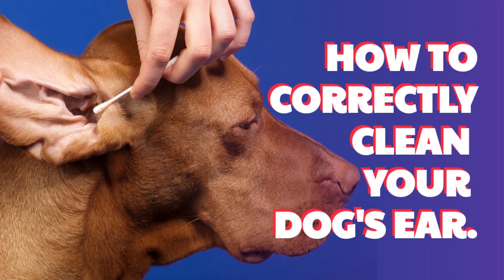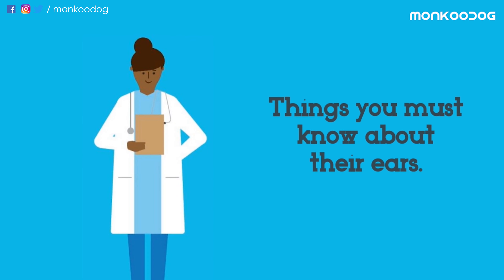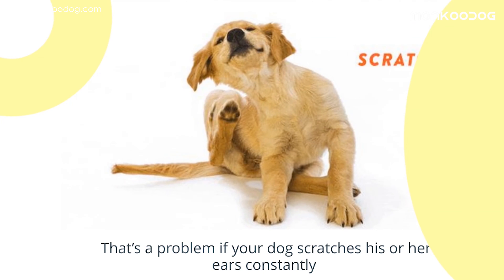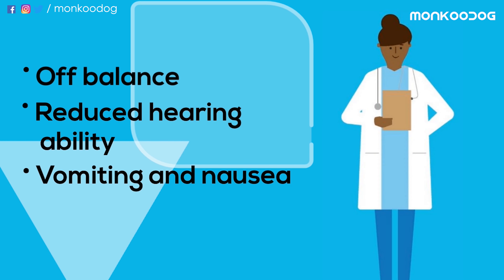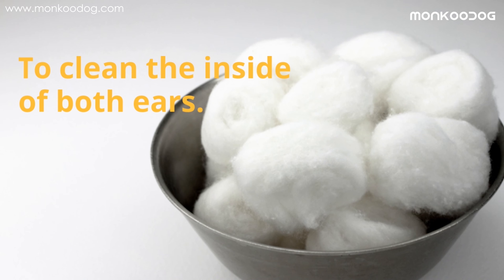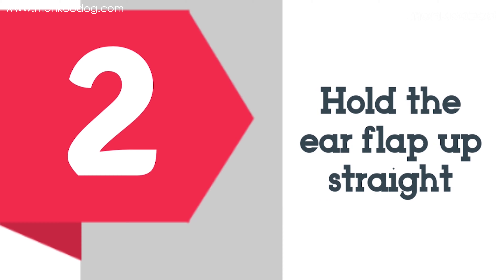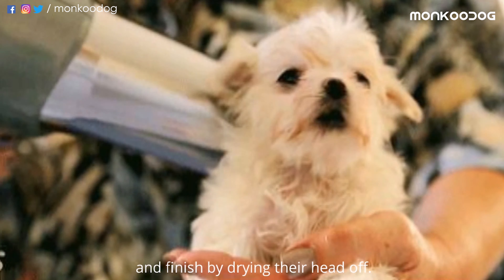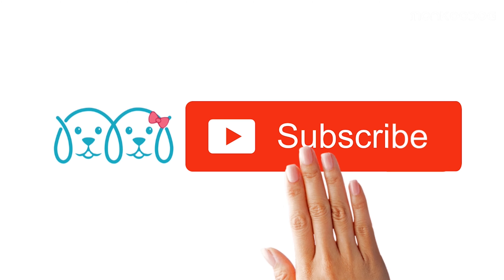How to Clean Your Dog's Ear in 5 Simple Steps || Avoid ear infection in dogs ll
Every human clean their ears on time and by themselves but dogs can't clean their ears by themselves. doggrooming is one of the essential practice for their healthy life. As they have every sensitive ears, Today Monkoodog will should know howtocleanyourdogsear correctly without damaging their ear step-by-step in five easy steps at home like professionals.

US people buy Ear Cleaning Solution

This is very true that they are vulnerable to ear infections. Luckily, it's simple to scrub their ears at home.There are a few vital things that you must need to know about dogs’ ears:

First. They’re sensitive so that they need a regular checkup to avoid infections.
Second. They don’t like getting their ears cleaned, so you have to work little hard with them.
Third. If you don’t do it the right way, you’ll cause some serious harm.
Fourth. Never use Q-tips to clean the ears neither of small dogs nor big dogs because they can damage the eardrum.
Fifth. Don’t forcefully insert the nozzle of the bottle inside the ear and never pour the solution straight down in the vertical ear canal. Just pour it along the sidewall of the ear.

This question must have come into your mind many times. So today, i'll answer you question - Why cleanse a dog’s ear?

That’s a problem if your dog scratches his or her ears constantly because the bacteria or yeast has bred in their ears. Continuous scratching can result in lesions and open wounds. So, It is necessary to treat the infection as if it is left to escalate, it will progress to the middle or inner ear, which can affect their balance and hearing. So, early prevention can save them from experiencing unnecessary pain and further complications later on

How to spot the problem

If you see an unusual behavior like Excessive ear scratching or head shaking or notice anything like
1. Redness inside the ear flap
2. A musty odor
3. Discharge
4. Swelling
5. Off balance
6. Reduced hearing ability
7. Vomiting and nausea

Now
Get prepared.

First, before start cleaning, examine your dog’s ear. This will give you an idea of how dirty they are and do they need a cleanup or not.
This cleanup job is a messy job which makes you and your surrounding area dirty as dogs tend to shake their head during the procedure. So, The best place to clean their ears is in the tub or outside and it is a great thing to do just before a bath.

What all you need?
We’re going to need 5 things:
Ear cleaning solution: Make sure the cleanser contains no antibiotics, steroids, alcohol, or toxic materials of any kind, as they can cause irritation and should be at room temperature as dogs don’t like it cool.

Cotton balls: To clean the inside of both ears.

Towel: I’m sure you don’t want ear muck and solution all over on you or your sofa.

Grooming forceps:  To pluck the ear hair as they block the air flow and traps wax which promotes the infection or bacteria to breed.
Treats: Give treats every time after each step for being so cooperative and a good dog throughout the process.

Let’s get to the nasty work
The first thing to do is keep all the things within your reach because I’m sure you don't wanna start over the whole process from the halfway.

The very first step is to Create a calm environment and make them feel relaxed by gently petting them. Start slowly ‘n’ smoothly and offer them treats while you touch their ears.

Second step.
Hold the ear flap up straight and insert the nozzle into the ear near the opening and gently squeeze the bottle to fill the canal with cleanser.

Third step.
Bring your hands down the base of the ear which is the bottom part of the ear where cartilage can be felt. Massage gently for 20-30 seconds which will ensure the solution reaches all parts of the inner ear and releases stubborn debris.

The fourth step is ‘Shake it off!’
Your dog will shake his/her head vigorously, tossing all the dirt and cleanser with it. You might turn away or hold up a towel for this part. Now you know why I suggested the bathroom.

The Last step
Now clean all the muck from the ear flap and around the ear opening with a moistened cotton in water or gauze with your finger to wipe out the ear canal and finish by drying their head off.

Give treats and plenty of praise: But stop if your dog's ear begins to get red or bleed or they seem to be in pain.
And it’ done.

House grooming tips for dogs

xxx